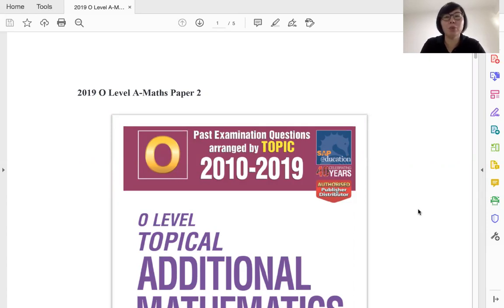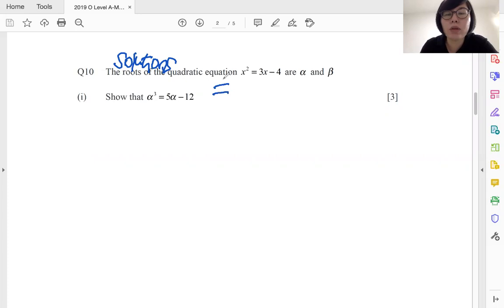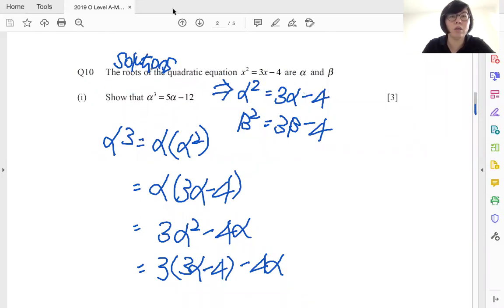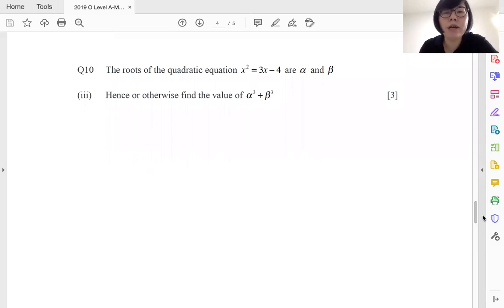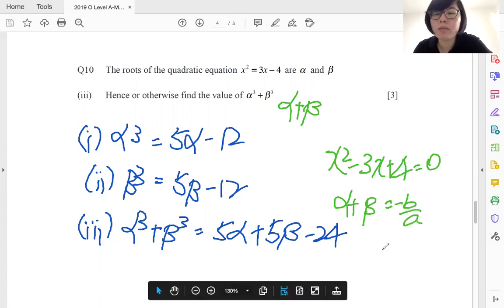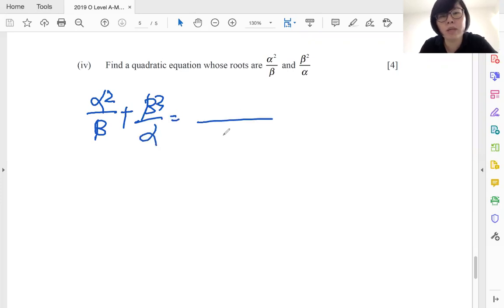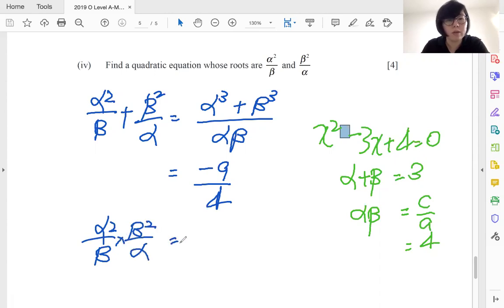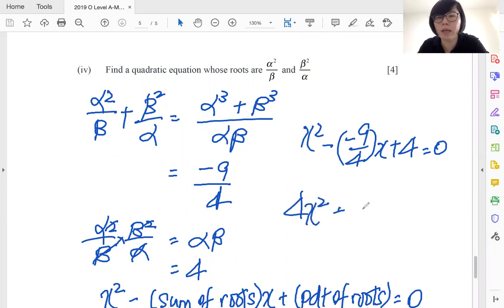GCE O-Level A-Maths 2019 Paper 2 Question 10: How to Find Quadratic Equations using Roots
In this video, you will learn:

- the concepts of roots
- forming a quadratic equation using roots